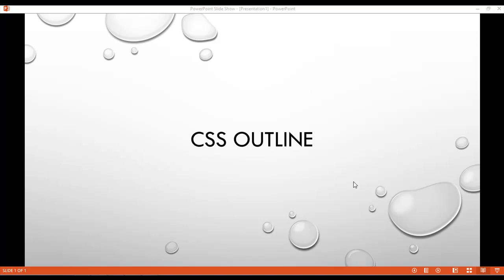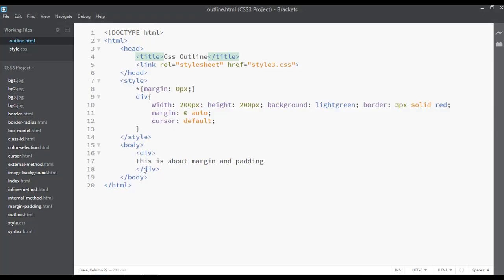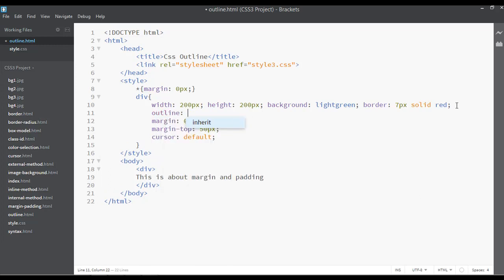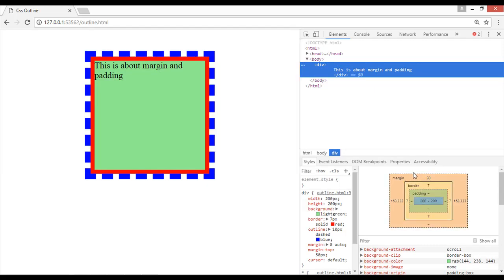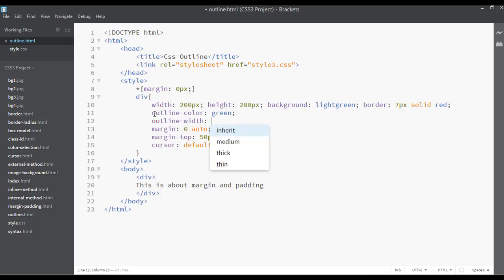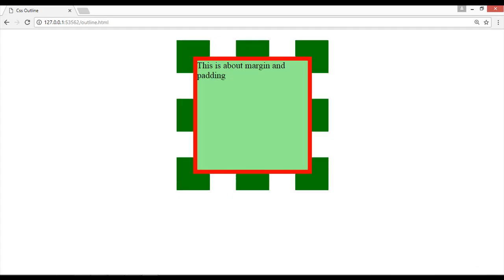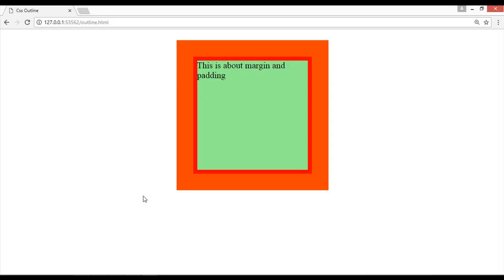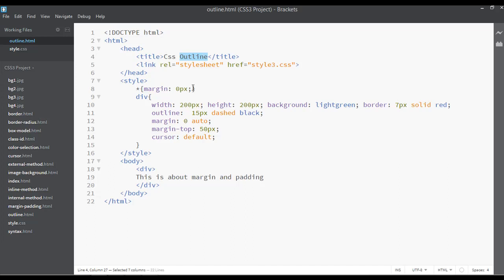Css3 tutorial for beginners - Css outline (tutorial -15)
Welcome to the complete course of CSS3 from scratch we are providing tutorials on css grid, css, flexbox, css transition, css animation, css responsive design, css and much more which you can learn from this course.

This lecture is all about css outline watch this video to learn what is outline and how to use outline.

Inside this CSS3 course you can find all the tutorial related to css like basic to advance guide